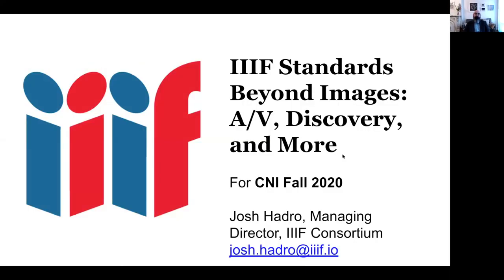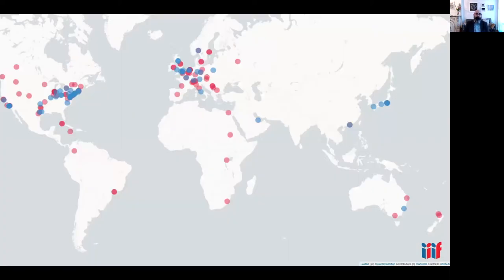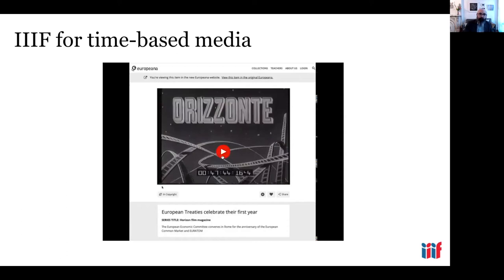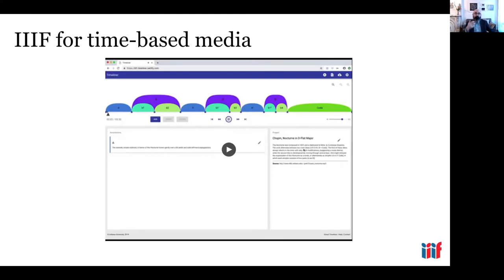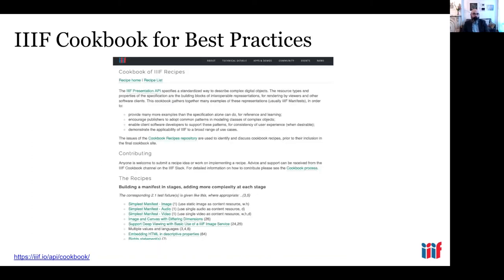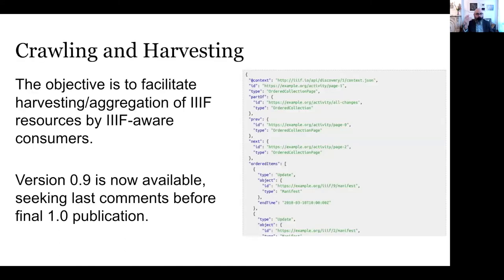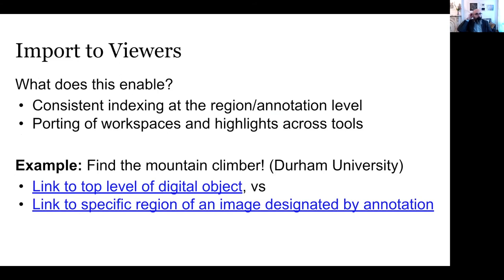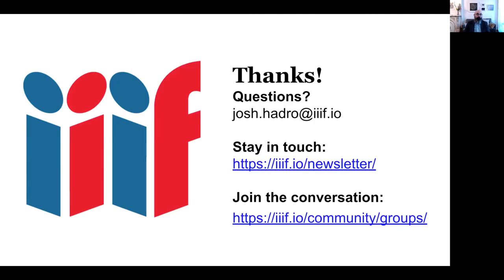IIIF Standards Beyond Images: Working with A/V, Discovery, and More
Josh Hadro
Managing Director
IIIF Consortium